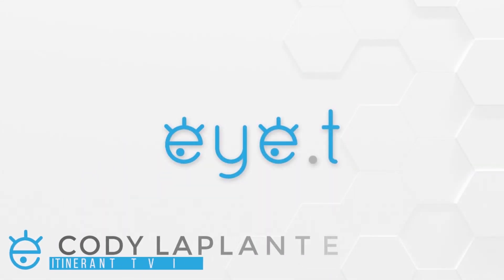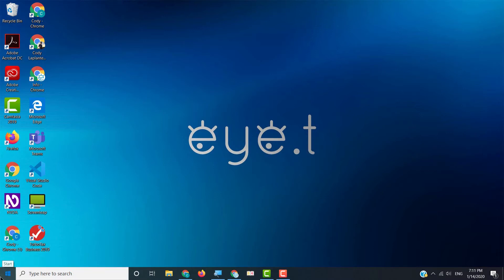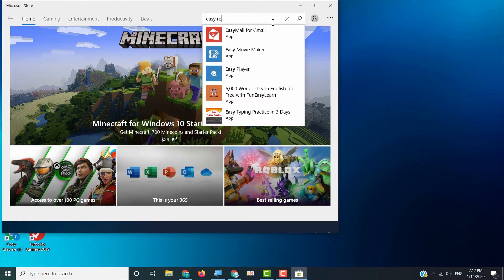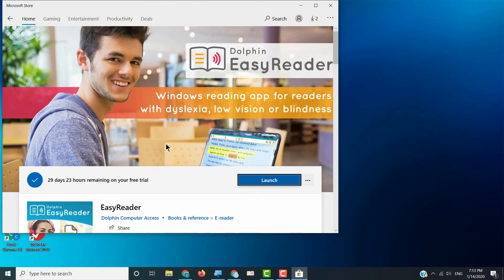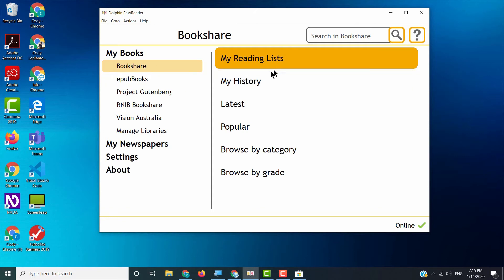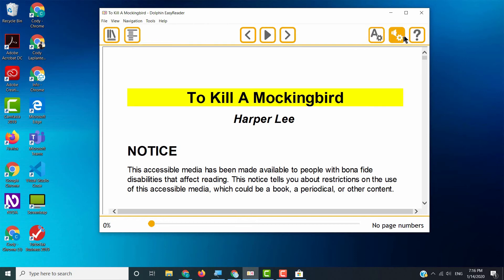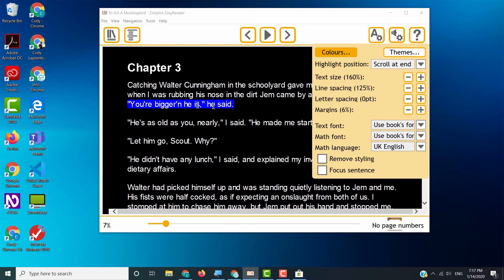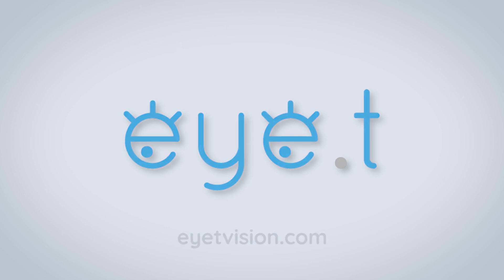Reading Books for Kids with Low Vision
As a Teacher of Students with Visual Impairments (TVI), you recommend Bookshare all the time, but how for your students with Low Vision, how do we get those books in a format that they can use? We have a solution.

We will walk you through a easy, user-friendly piece of assistive technology (AT) software that you can use to make your student's books ready for them to navigate and adapt themselves.

Dolphin Computer Access was not involved in the production of this video.

Written by Cody Laplante
Produced by: Katrina Best and Cody Laplante
Audio Description: Katrina Best
Film Production: Muhammad Waheed
Graphic Design: Bo Russell
Thumbnail picture licensed by Adobe Stock Images

Music License Grant:
"Subject to your compliance with these Terms, TechSmith and its suppliers and licensors, specifically without limitation, Shutterstock and Storyblocks, grants to you a limited, fully-paid, royalty-free, non-exclusive, and non-transferable, license to access, publicly display, modify, create derivative works of, alter, archive, and otherwise use the Assets and the Service solely for your business or personal purposes to create Content."